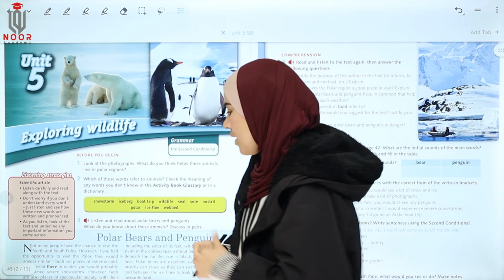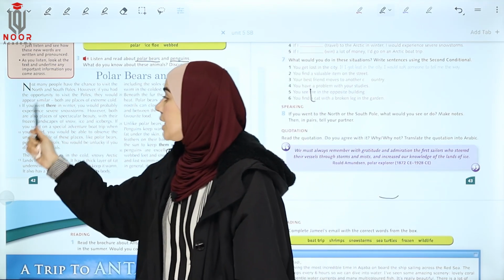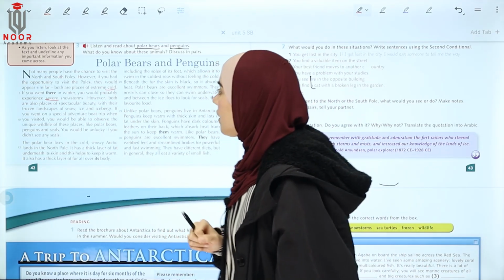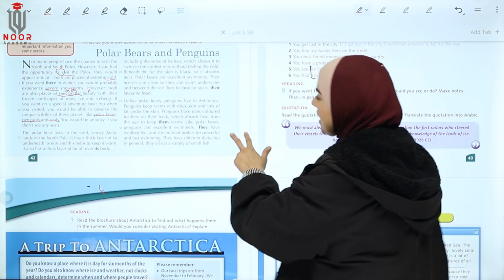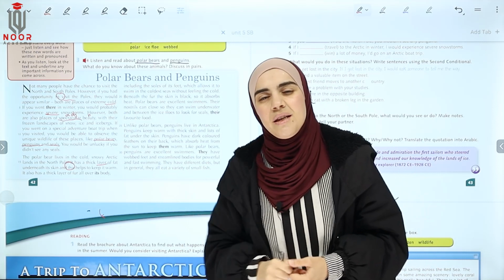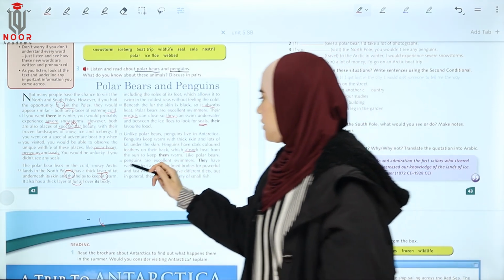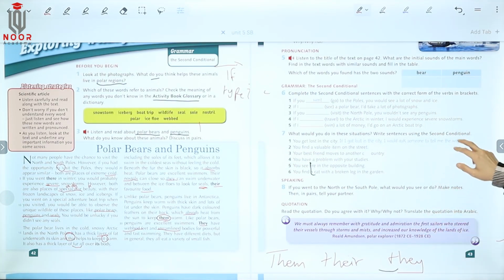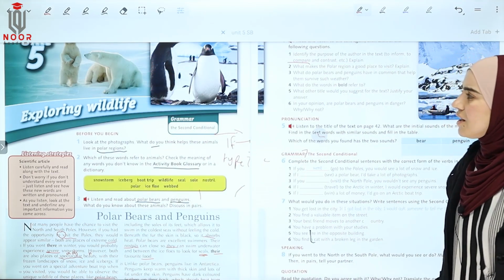العاشر|E |ف2|و(5)|Reading comprehension lecture 1|جمانة سلوادي